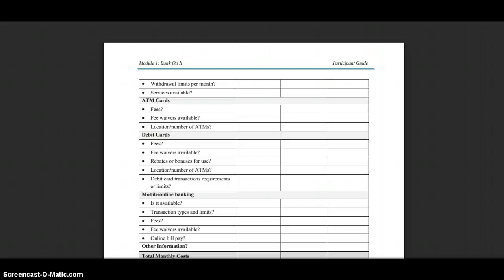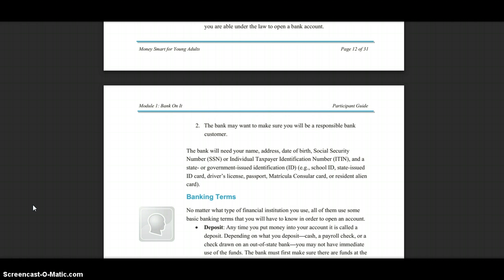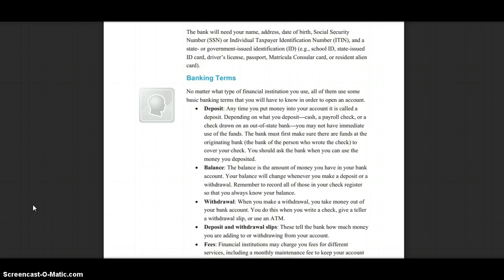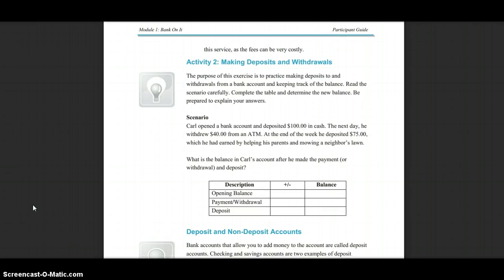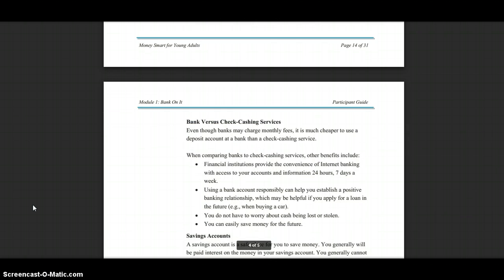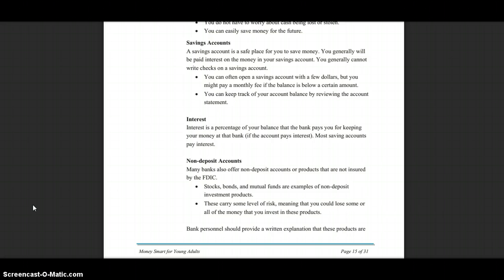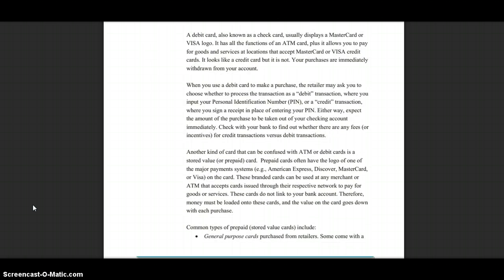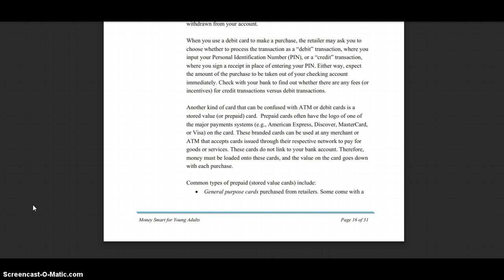Bank on it pages 12-16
This is a reading of pages 12-16 of Bank on it